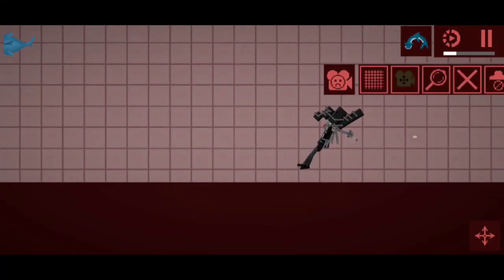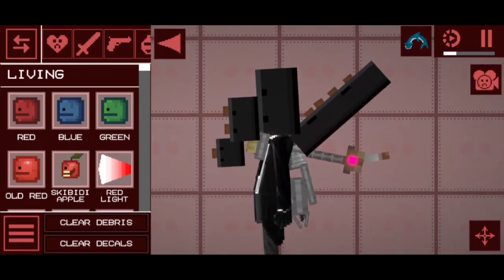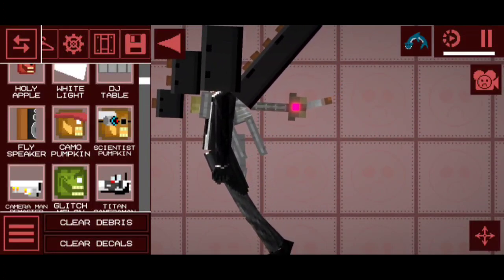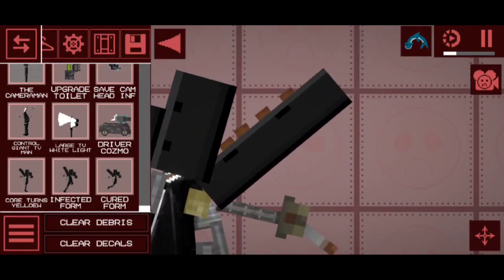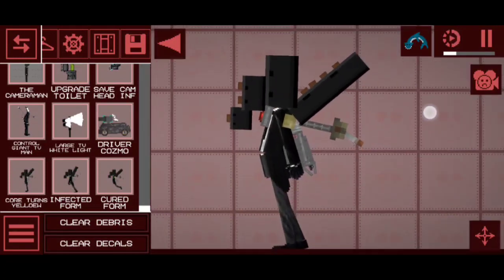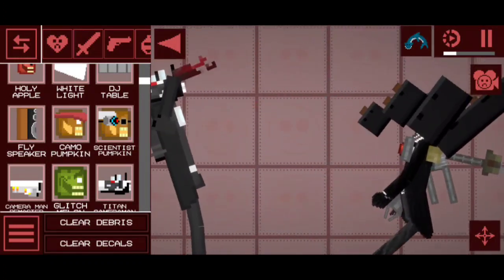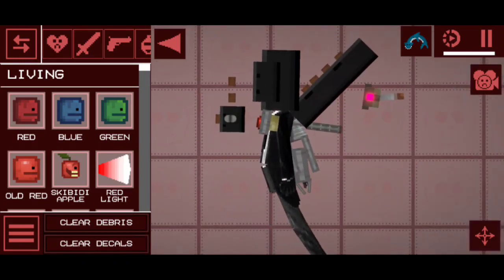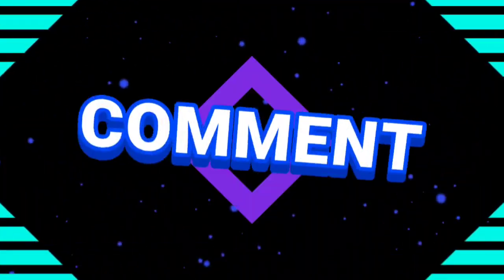core changing titan speakerman in maximum red playground